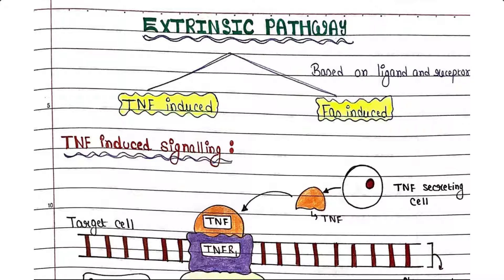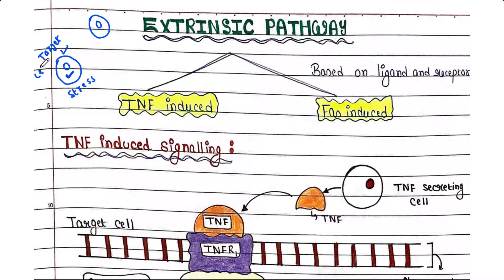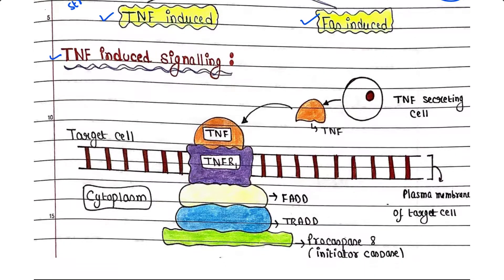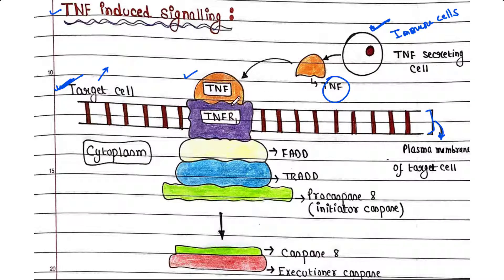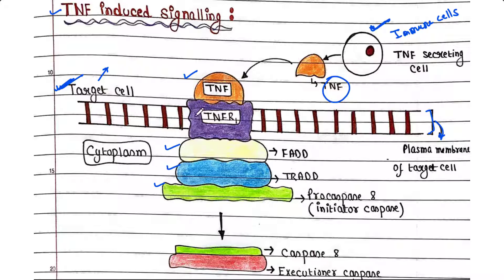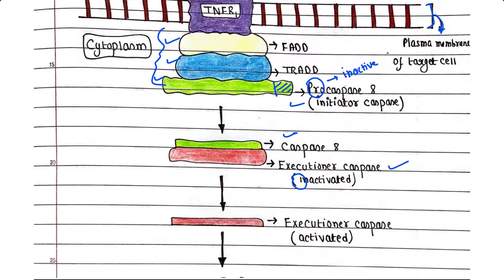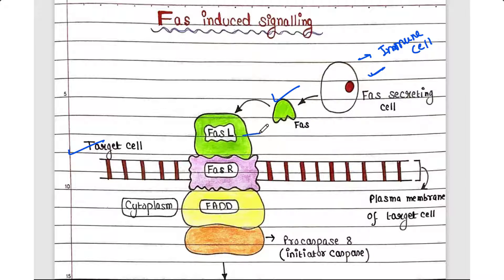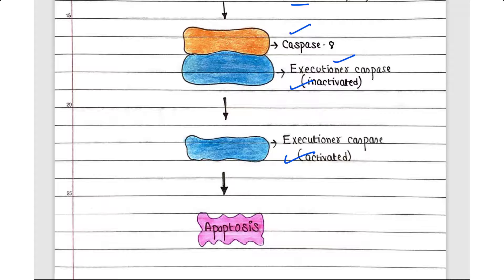Extrinsic pathway | Apoptosis | Lecture 3 | TNF induced | Fas induced